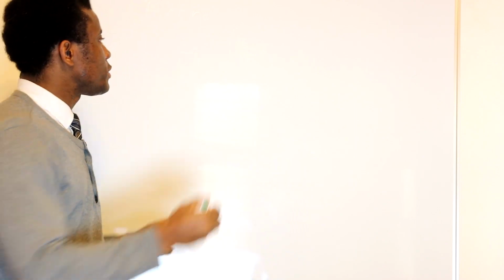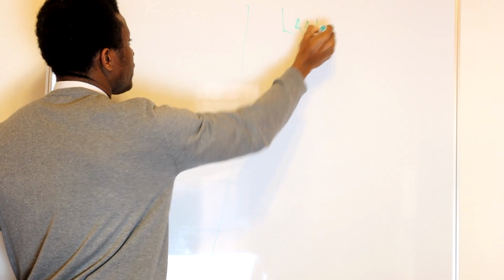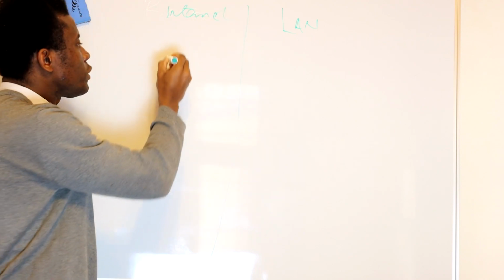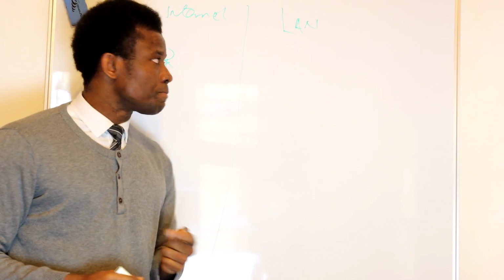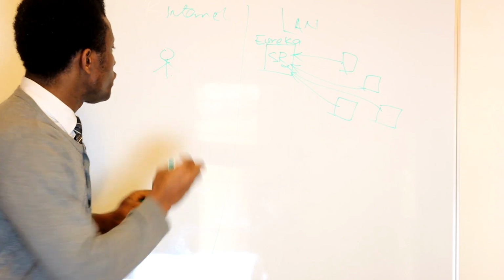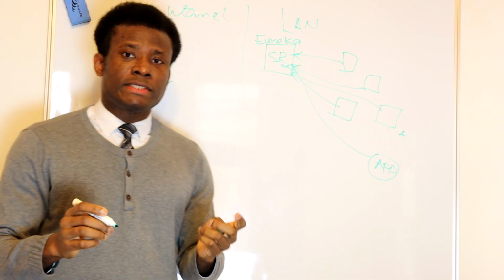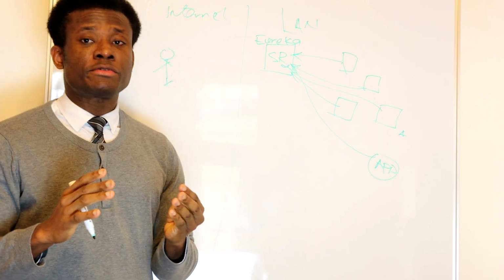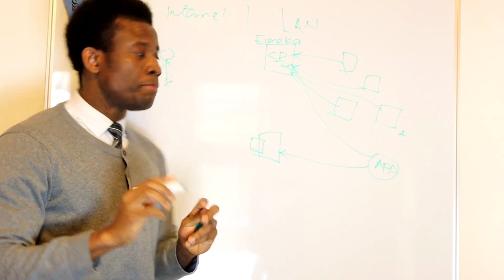How API Gateway Works(Netflix Zuul in 5 Minutes)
This video explains clearly the concept of API Gateway very clearly.